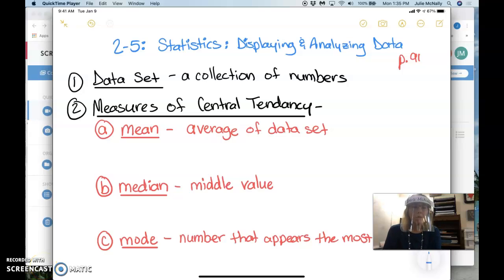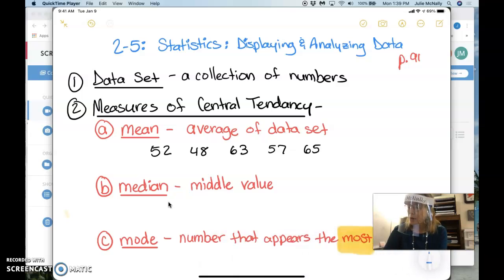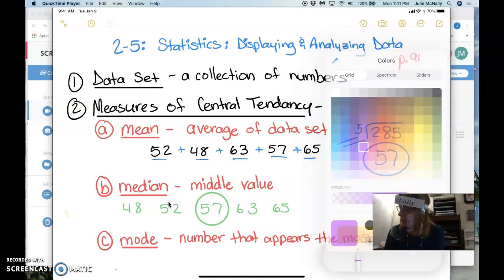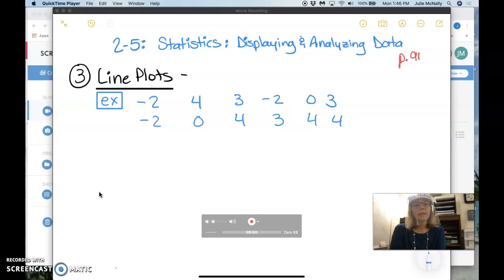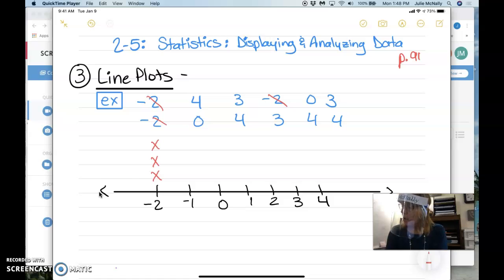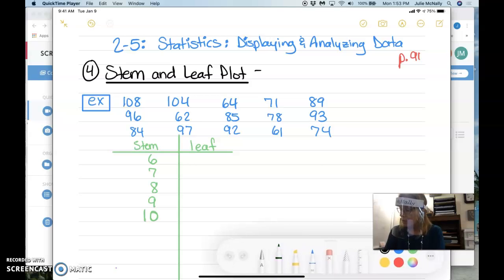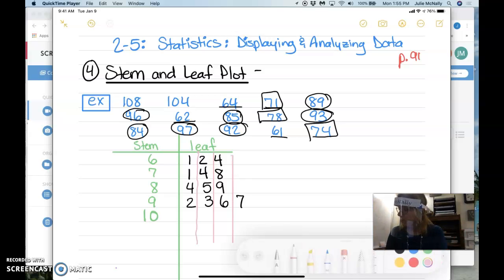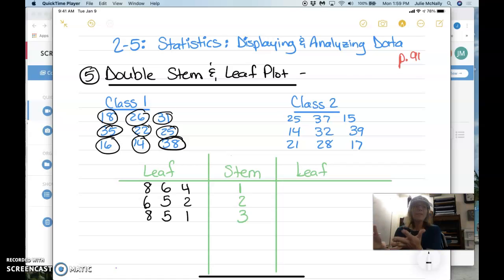2-5: Statistics (Algebra 1)